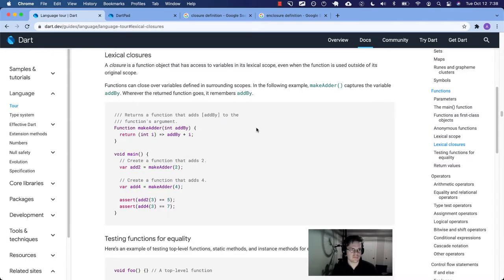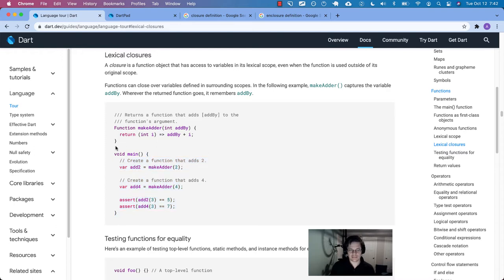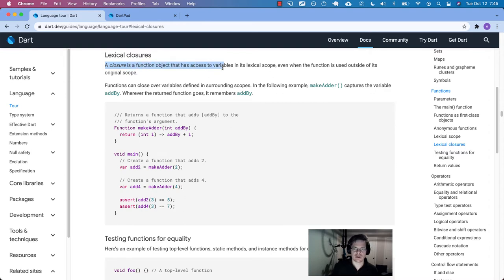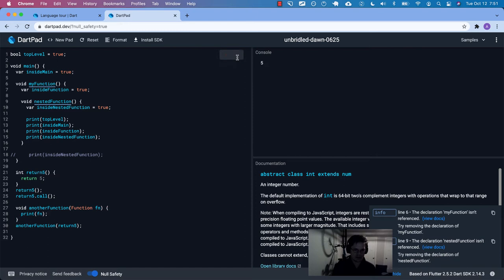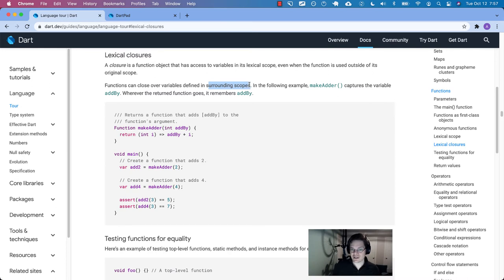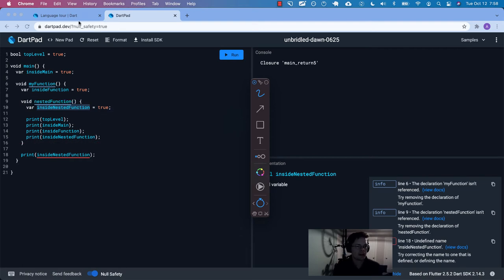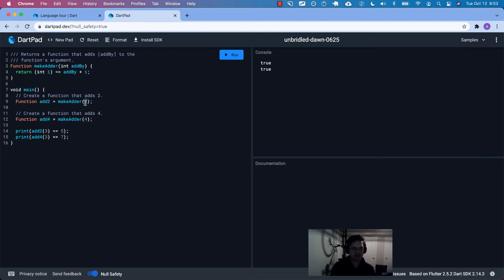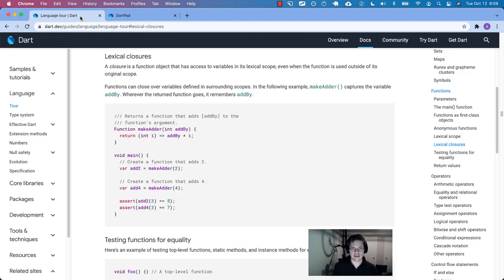Dart Language Tour - Lexical closures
A guided and annotated Dart documentation walkthrough on lexical closures.